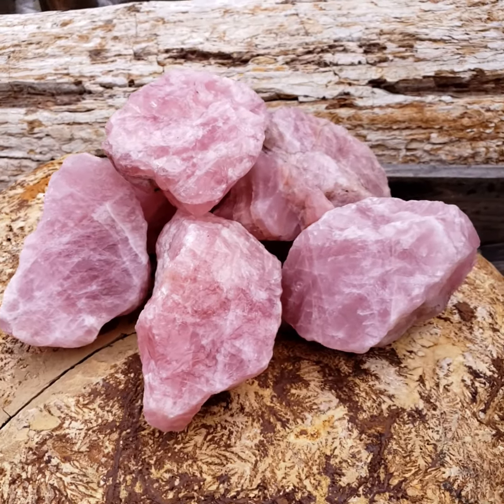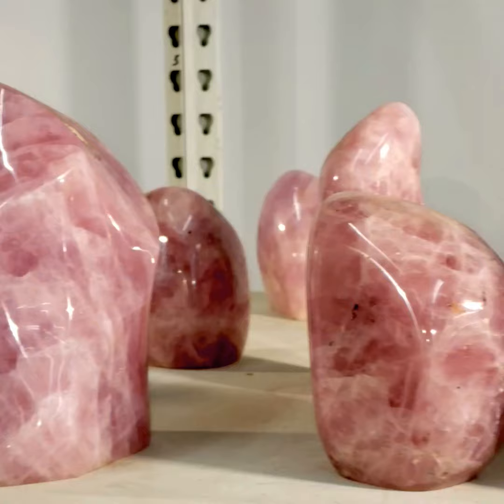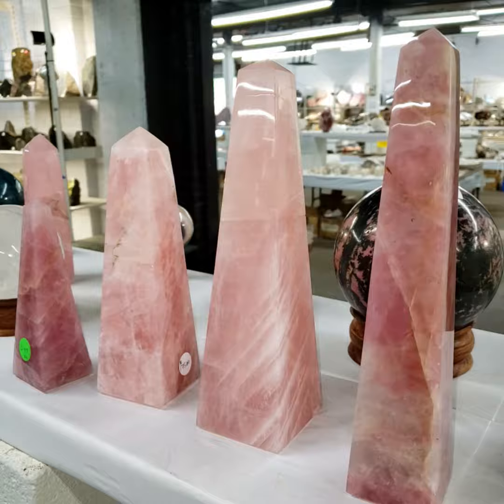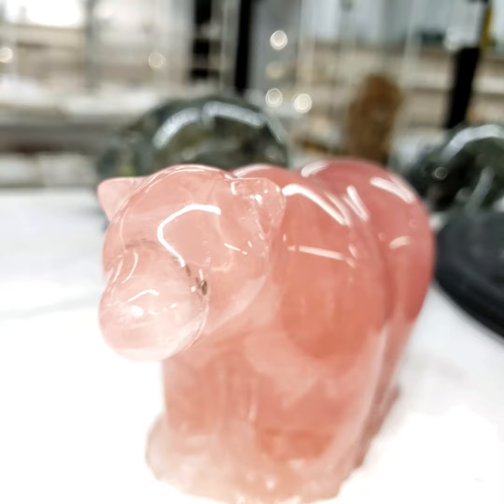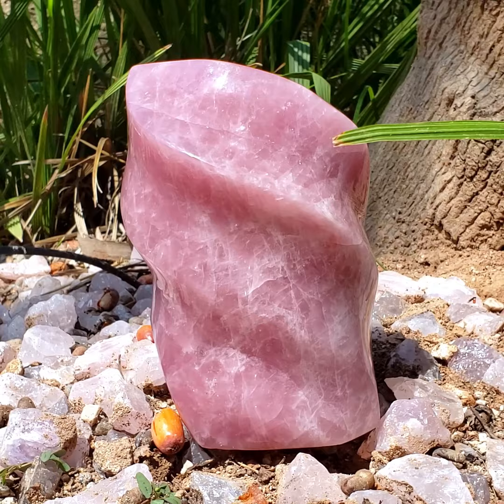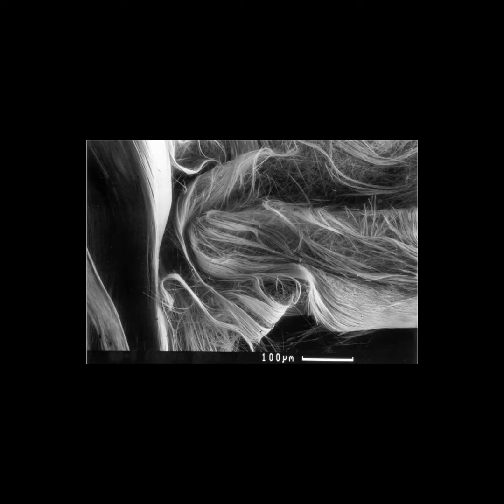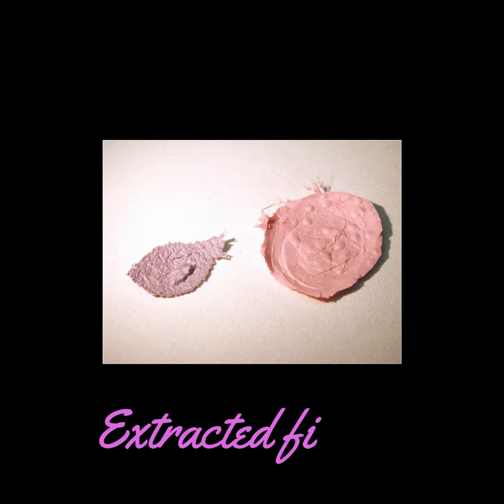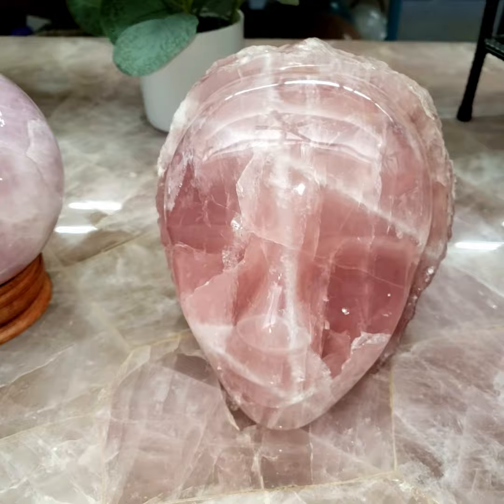How Rose Quartz Gets its Pink and Red Color!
Let's take a quick geology lesson! The wonders of Rose Quartz, like most things in this world, begin at the microscopic level. The famous pink color arises from a fibrous pink borosilicate mineral similar to Dumortierite, or a variety of Dumortierite.

In 1987, geologists Brian Hicks and Ken Appin of the University of Missouri at Columbia discovered pink fibers in Rose Quartz when they etched into it with hydrofluoric acid. They determined the fibers to be Dumortierite. In 2001, Cal Tech geologists Julie Goreva, Chi Ma, and George Rossman confirmed the pink fiber discovery, but their tests determined that the mineral was a mineral similar to, but not exactly, Dumortierite.

Though these fibers only measure 0.1 to 0.5 micrometers wide (about 0.00002 inches), their density and inclusions like iron are what determine the color of Rose Quartz. That's why, walking around our showroom and rough yards, you'll see varieties like Lavender Rose Quartz and Top Red quality. And when these fibers intersect at a 60-degree angle, they give rise to the famous six-rayed star in Star Rose Quartz!

Do you love learning about minerals? So do we!

*For additional background, links, and discussion, please comment, call, email, or message us online!